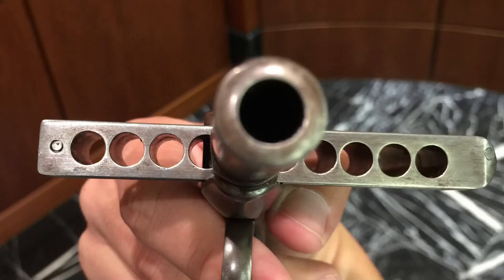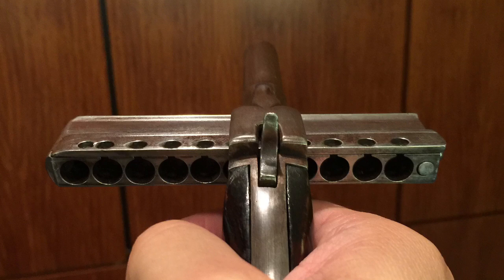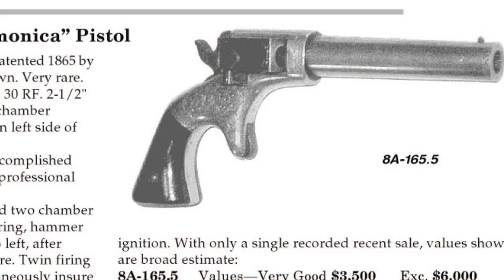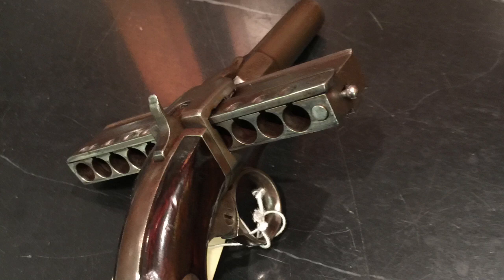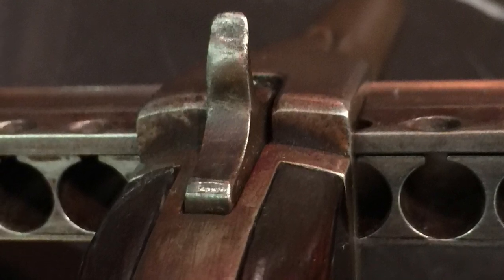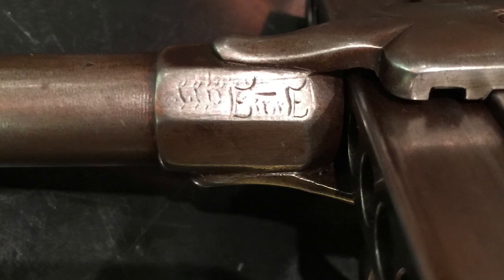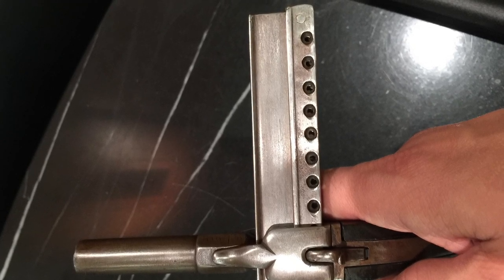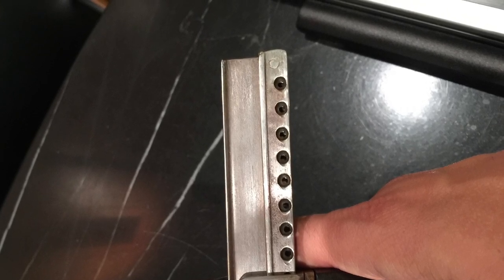Harmonica Pistol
This most unusual type of pistol is a great example of the variety in designs that existed before firearms settled into their modern, classic forms. It is also a hard to miss type once you know what it is.